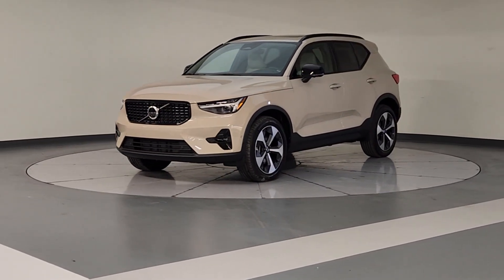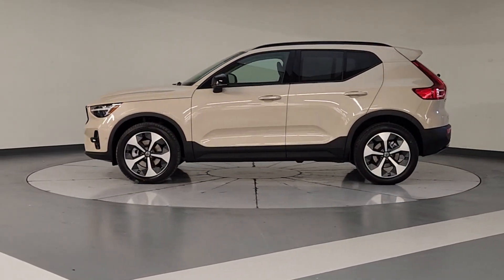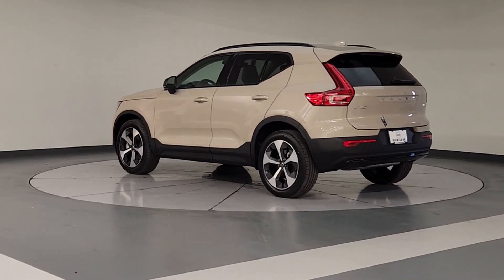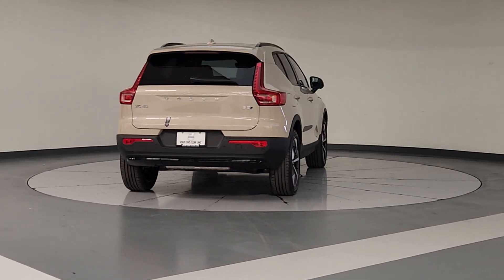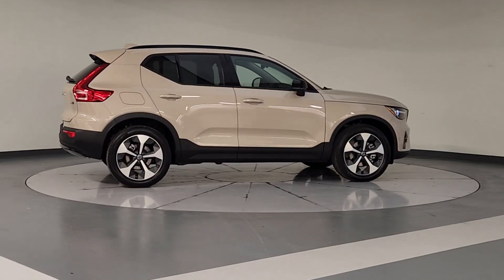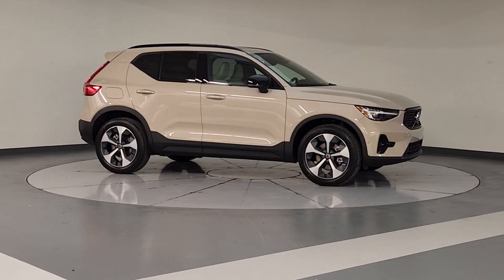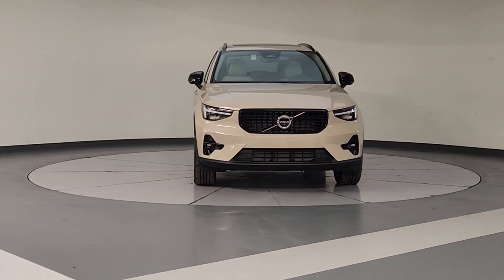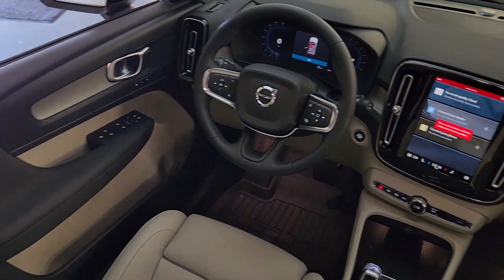2025 Volvo XC40 B5 Plus Dark Theme Houston, League City, Pearland, Texas City TX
New 2025 Volvo XC40 B5 Plus Dark Theme available at Volvo of Clearlake located in 17970 Gulf Fwy, Friendswood, TX, 77546.
Stock#: S2486599 - VIN#: YV4L12UC6S2486599

Servicing the Houston, League City, Pearland, Texas City area.

You will be amazed by this   2025  Volvo XC40. Here's an elegantly appointed XC40. This engaging crossover offers a beautifully designed, comfortable cabin, a suite of advanced safety and infotainment tech, impressive towing capacity, and a delightfully spirited ride. These are just some of the great options this vehicle comes with: Apple Carplay®/Android Auto®, Keyless Entry, Navigation System, Moonroof, Back-Up Camera, Premium Sound System, Satellite Radio, Power Liftgate, Power Passenger Seat, Heated Mirrors. Get the comfort and security your family deserves in this XC40. Our team will give you an outstanding test drive experience. Stop in today!